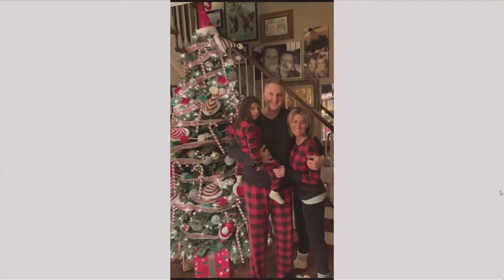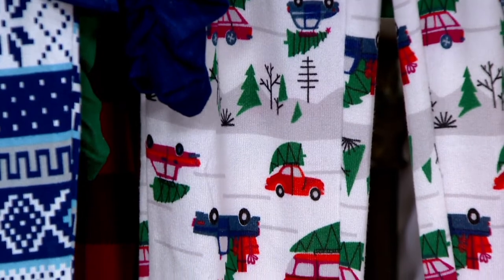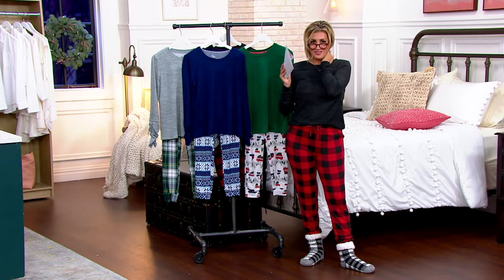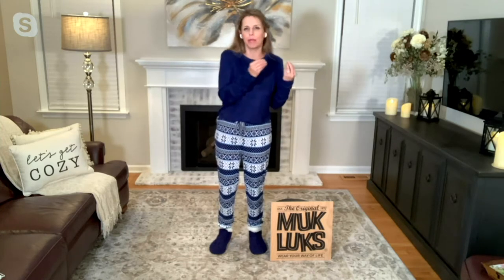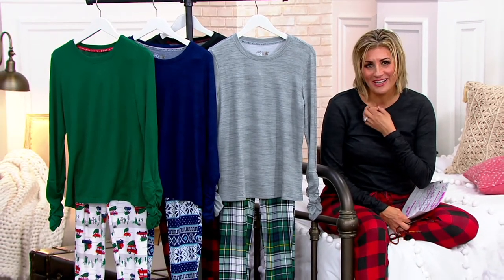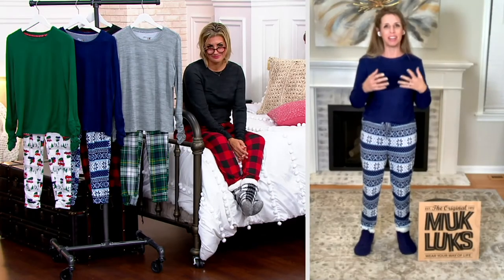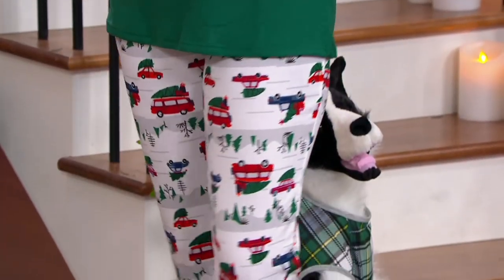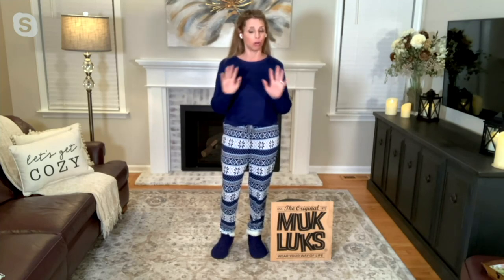MUK LUKS Butter Knit Comfy Together Matching Pajama Set on QVC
MUK LUKS Butter Knit Comfy Together Matching Pajama Set